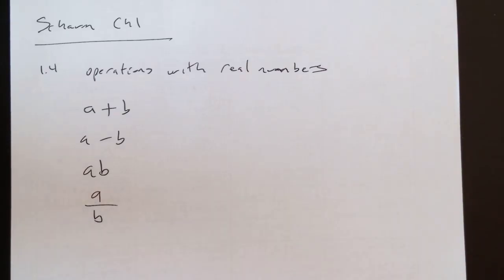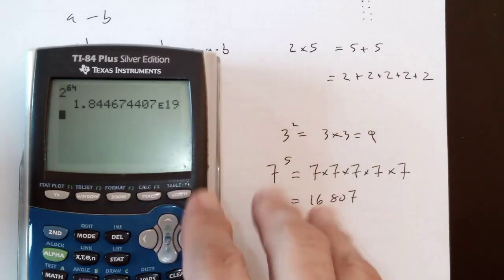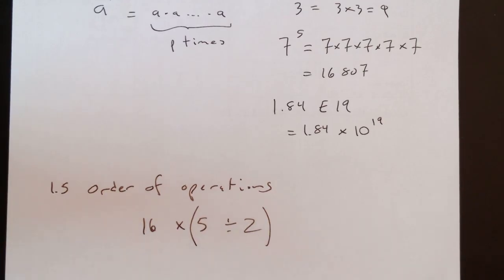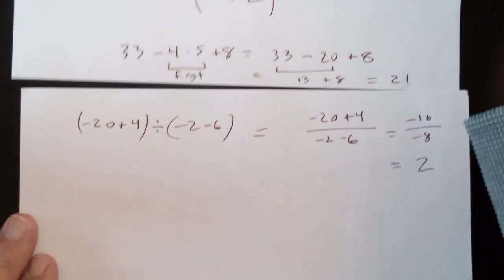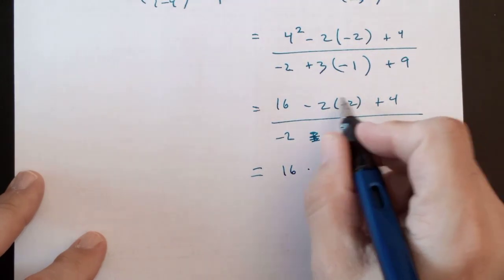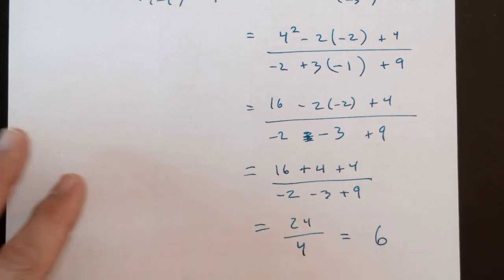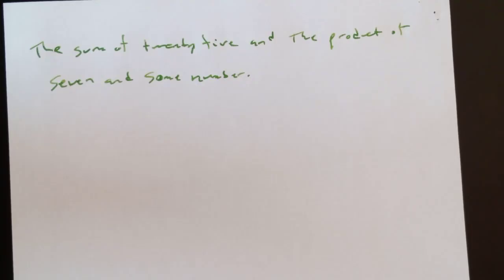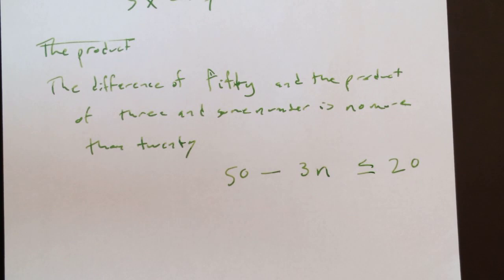SMA104 08262026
Class recording for SMA104 Make Money Matter for Wednesday August 26, 2026